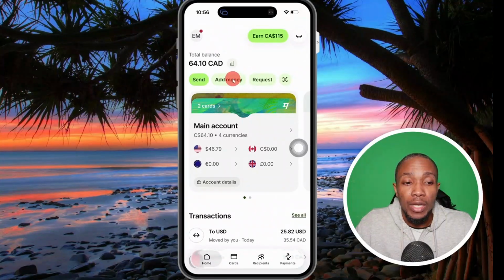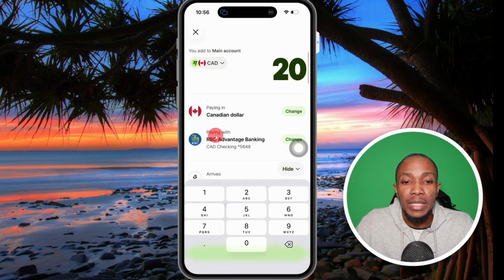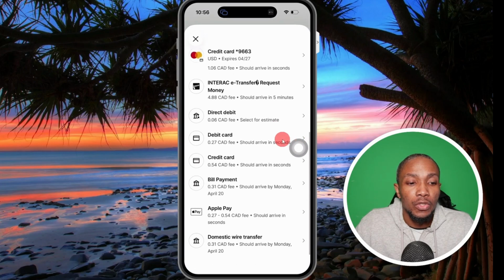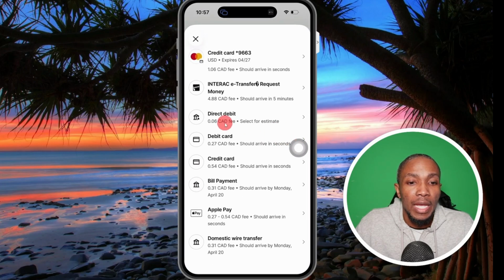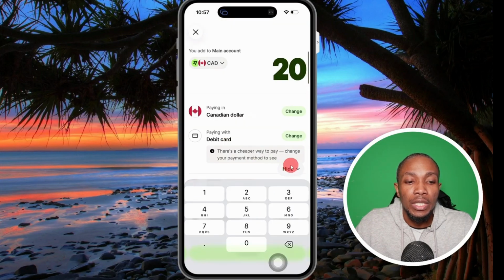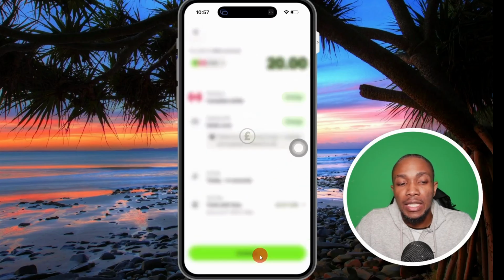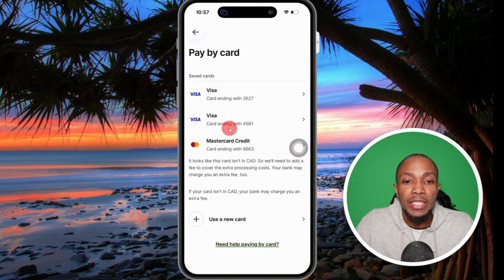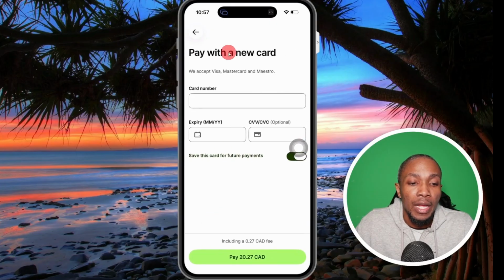How to Add Debit Card on Wise